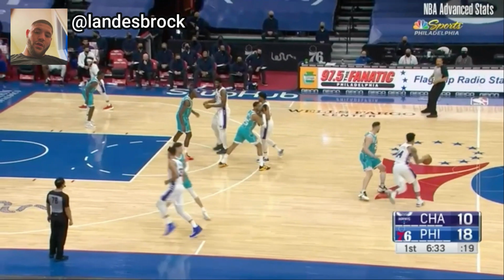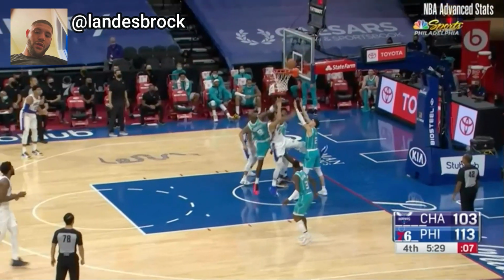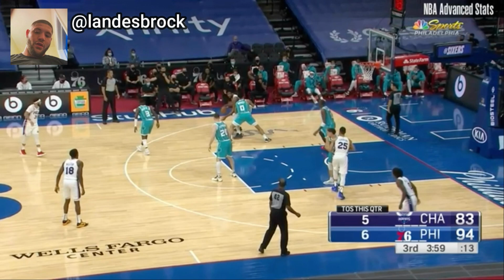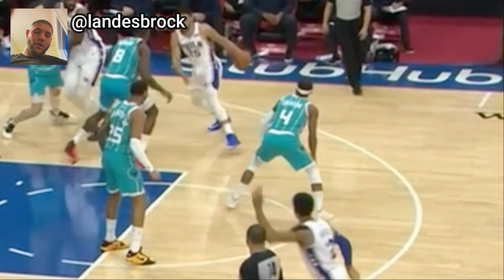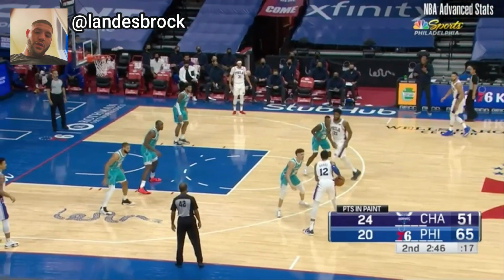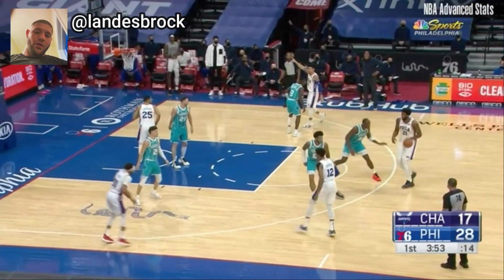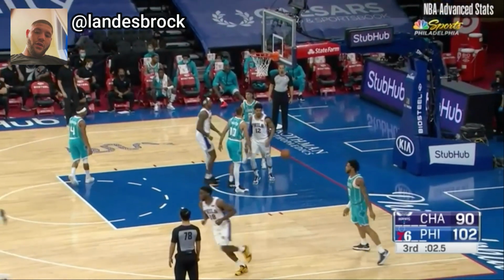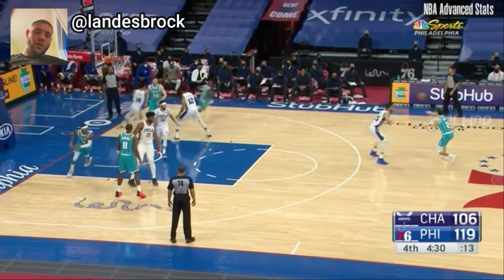Sixers vs Hornets FILM BREAKDOWN & ANALYSIS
Time Stamps:

1:39 Floor Spacing
4:21 Ben Simmons' Offensive Impact
6:16 Individual Contributions
7:34 2nd Unit
8:12 Defense
9:06 Pick N Roll Coverages

The footage and music obtained for this video were used for commentary and I do not own the rights to any of the film or music - they belong to the rightful owners.

This video not monetized, so no profit will be available for this video.